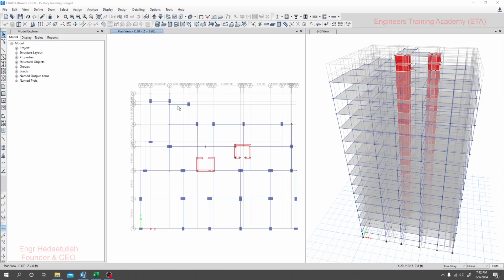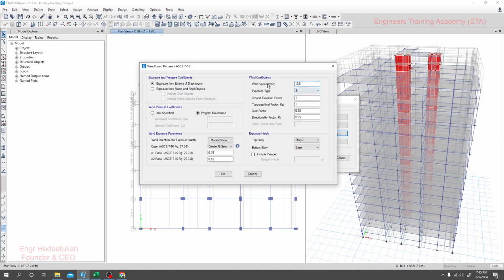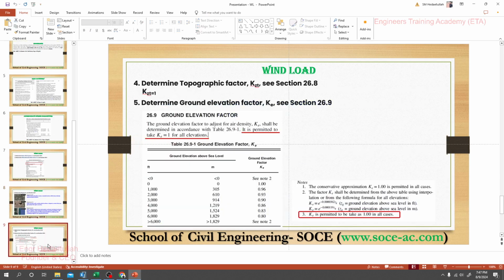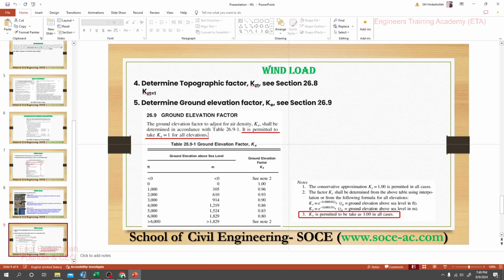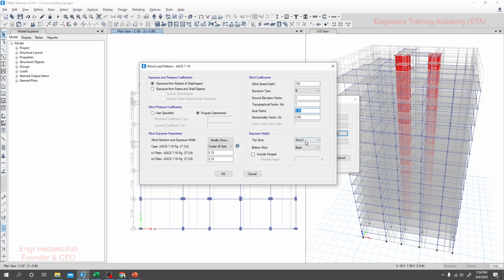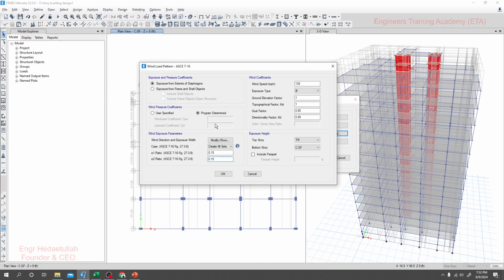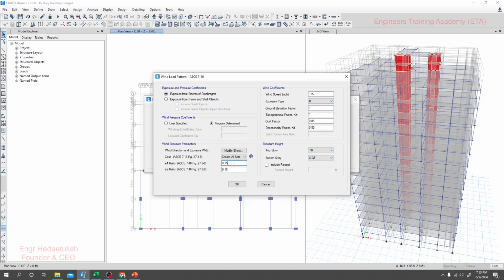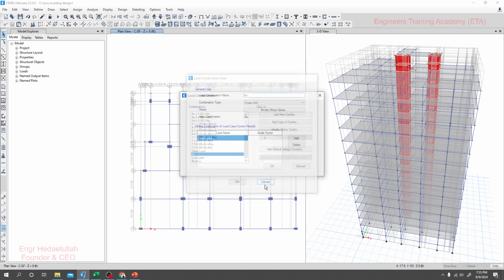28. CSI ETABS v22 2024: Apply Lateral Load in Etabs - Define wind load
15-Story Building Design
Structural Engineering
ETABS Tutorial
High-Rise Design
Engineering Software
Structural Analysis
ETABS 2024
Construction Engineering
Engineering Education
Multi-Story Building
Structural Design
Building Analysis
Advanced ETABS
Civil Engineering
Why do we use a diaphragm in ETABS
Apply Lateral Load in Etabs
Define wind load